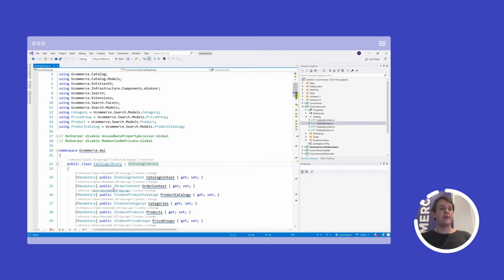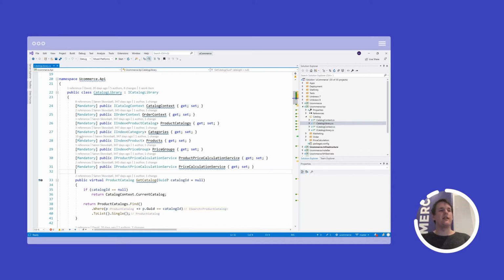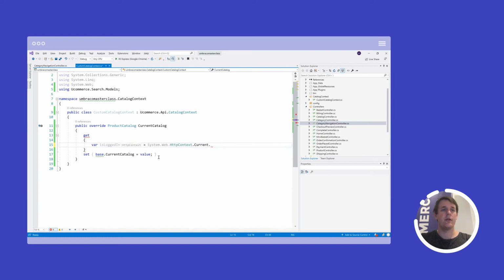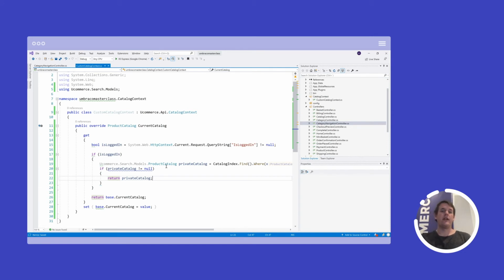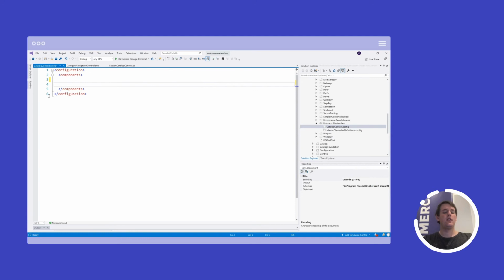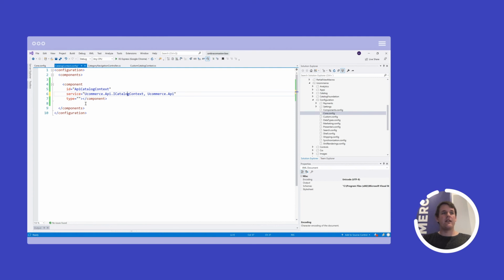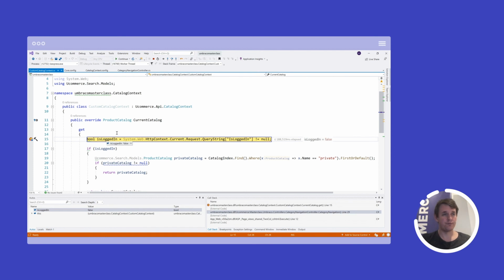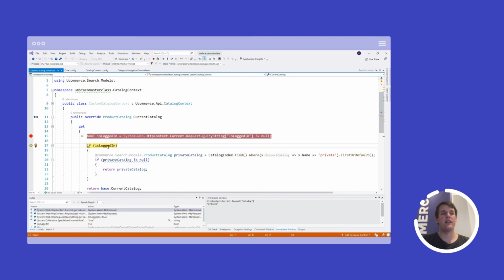Ucommerce Masterclass: IOC Containers and Components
In this video you will learn about dependency injection, Ucommerce infrastructure resting on top of the IOC container called “Castle Windsor”.